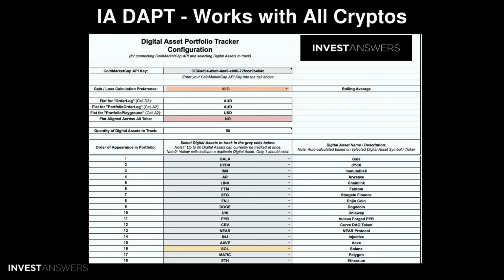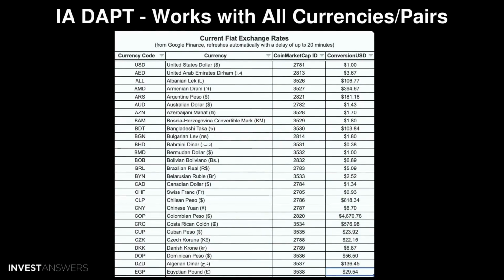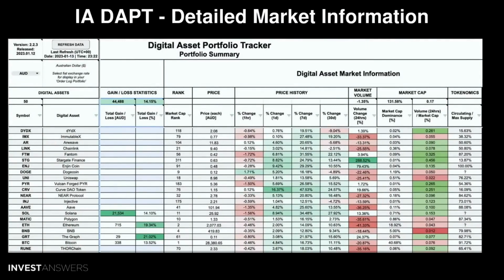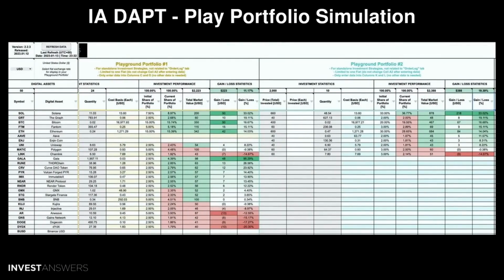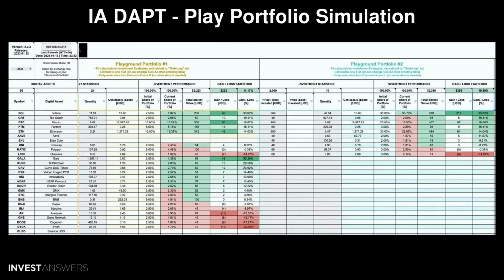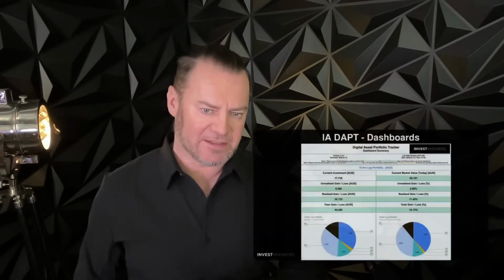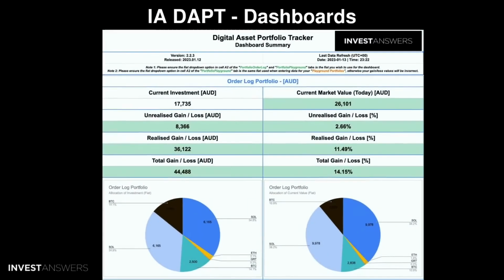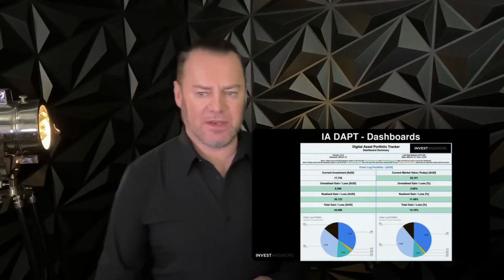Best Portfolio Management Tool